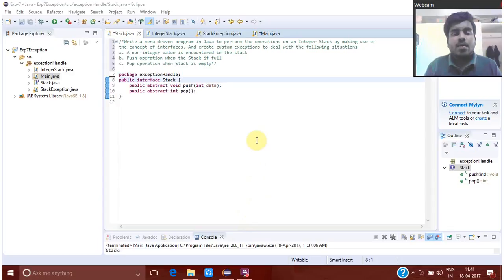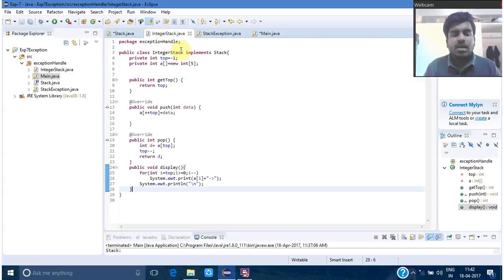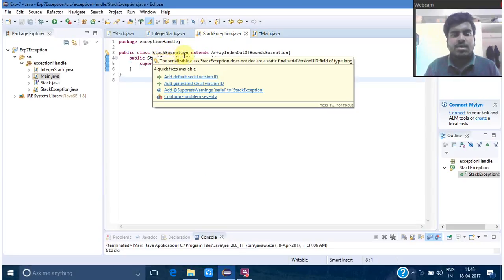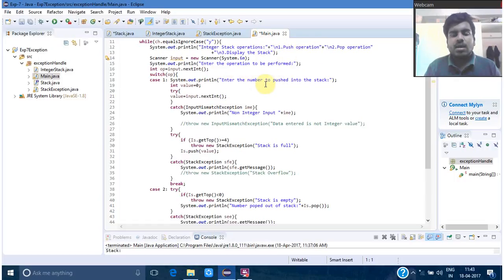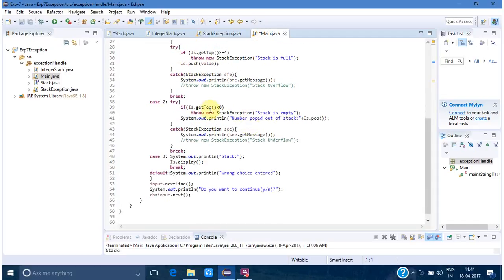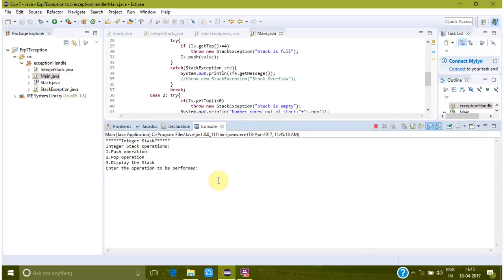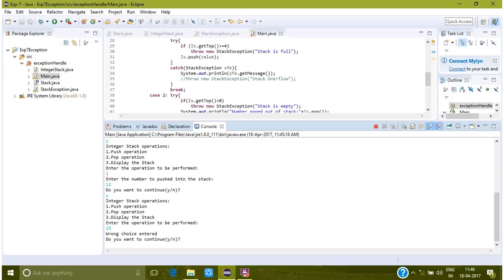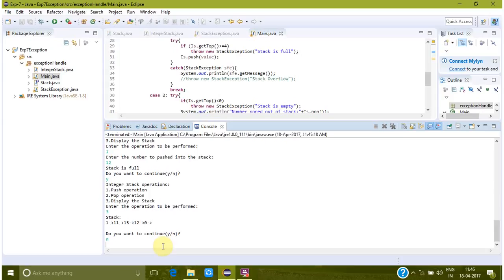Java Exp-7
Using Exceptions (Integer Stack Operations)